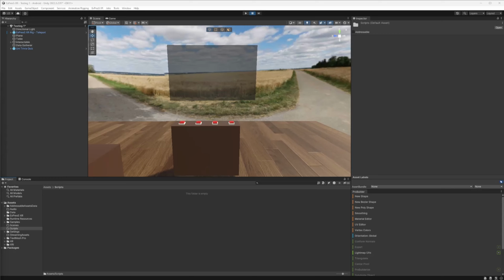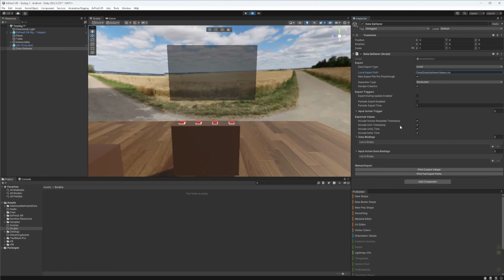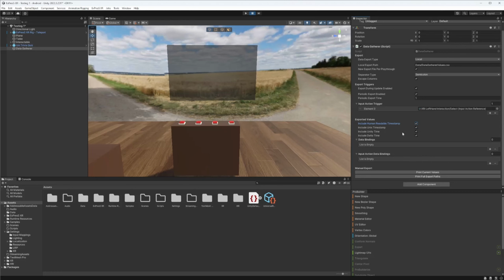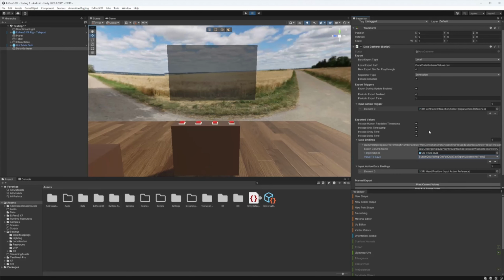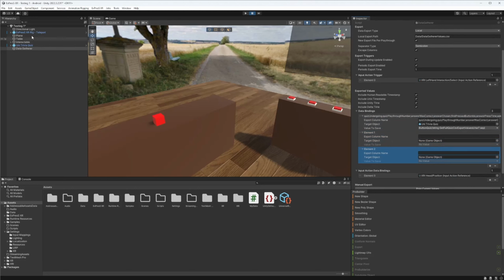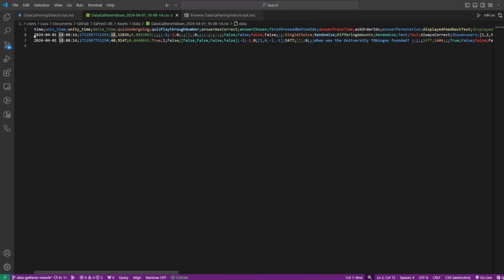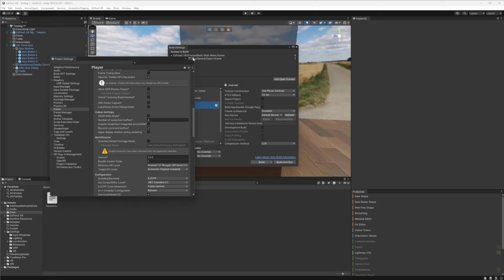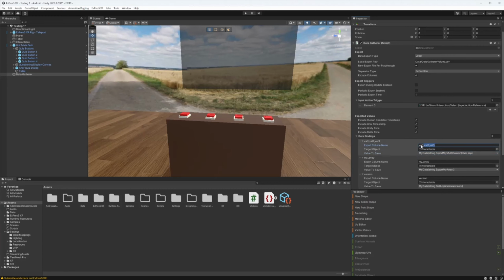Data Gathering v2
Measuring and extracting data from within your application may be crucial for your project. But why should that have to involve excessive scripting?
The DataGatherer makes saving data as easy as connecting events in Unity. Just select the values within your scene and save it locally or send it via HTTP to a backup server.
With ExPresS XR 3.0's new update, the Data Gatherer became even more powerful and versatile. Learn about all the new features and improvements in this video!

What is ExPresS XR? It is an abbreviation for “Experimentation and Presentation for Science with OpenXR”, a Unity toolkit for VR and XR based on the OpenXR-Standard. Rather than focusing on game development for experienced developers the project focuses on making development easy to learn and quick.

⌚Timestamps:
00:00 Introduction
00:41 Adding a DataGatherer
00:57 The 'Export'-category
02:38 About the 'Export Triggers'-category
03:33 Triggering exports through UnityEvents
04:16 Select values to be exported
07:43 Defining own values to be exported
10:20 Exporting and inspecting data
13:05 Accessing data of built apps
14:42 MultiColumn values and HeaderReplacements
17:26 Outro